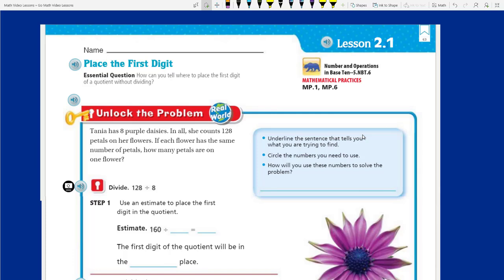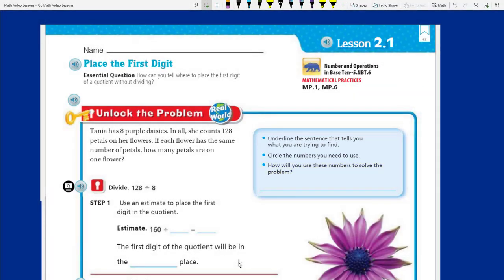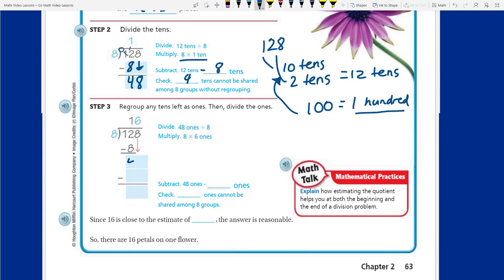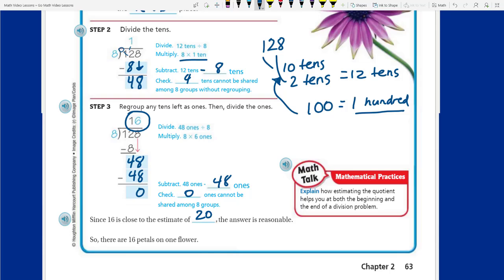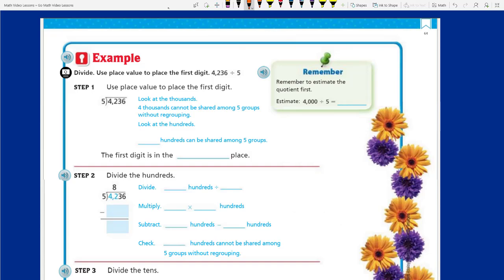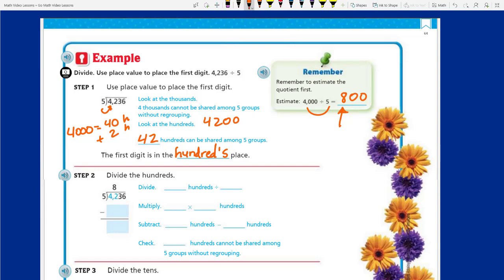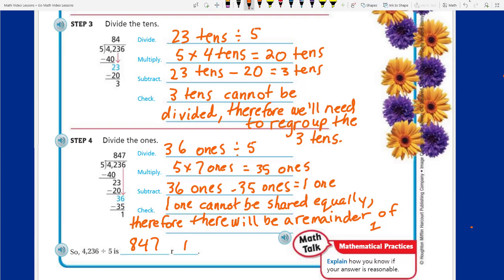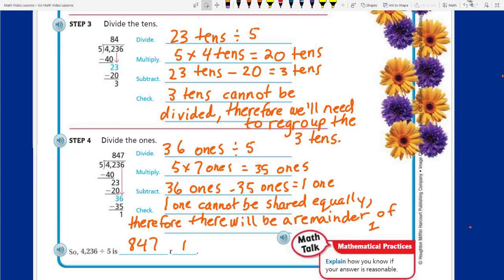Go Math 5th Grade Lesson 2.1 Place the First Digit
The Essential Question for this video is: How can you tell where to place the first digit of a quotient without dividing? This math video is a MUST if a student is having difficulty understanding the basic concept of division. I teach this lesson step-by-step and careful model my mathematical thinking.